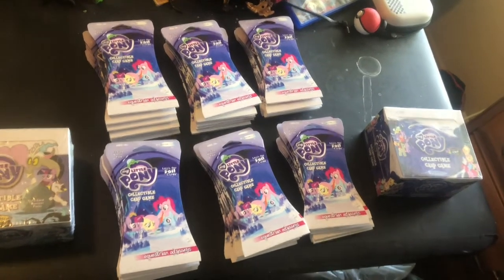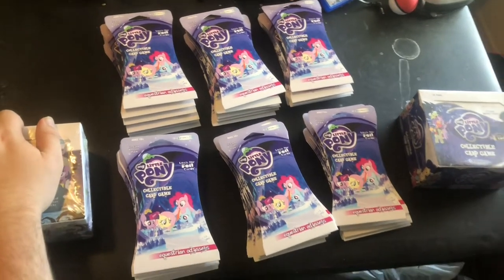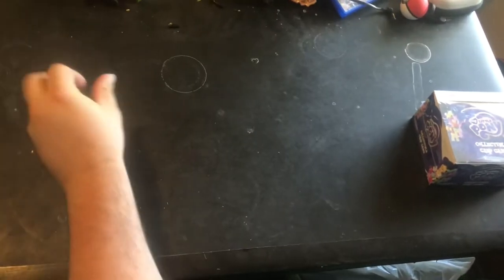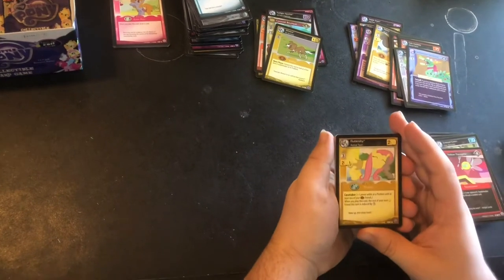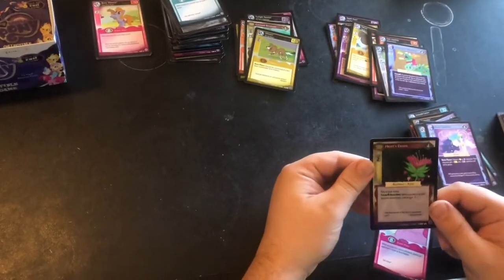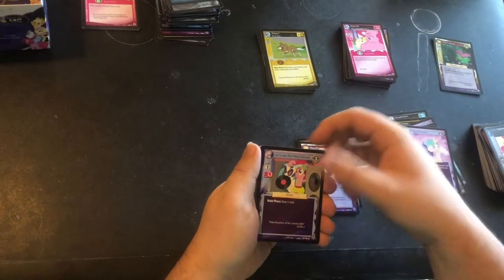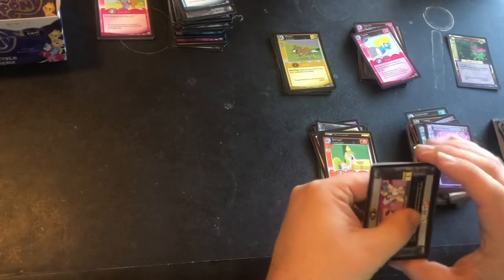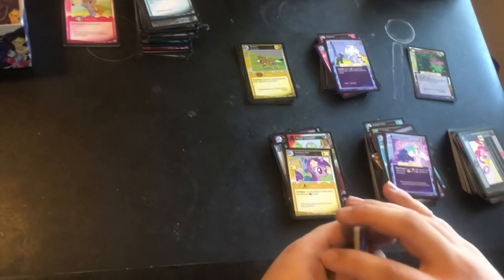MLP CCG Premier box opening!!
Opening a full sealed booster box of the very first set of the my little pony friendship is magic collectible card game !